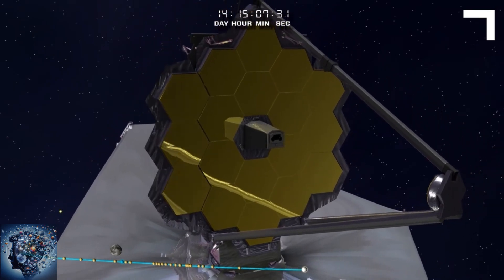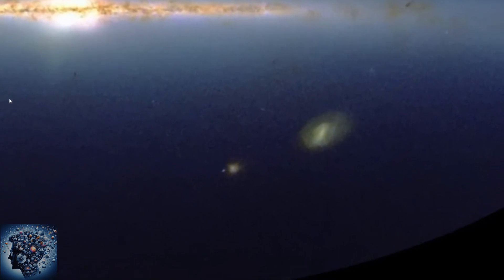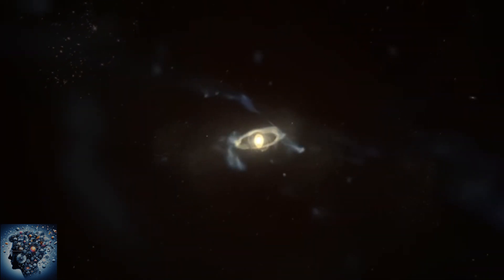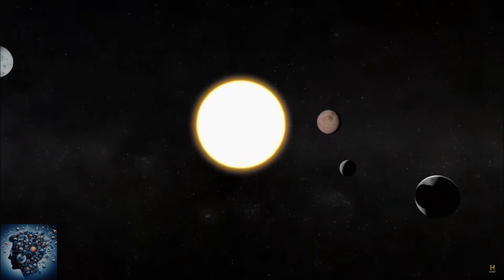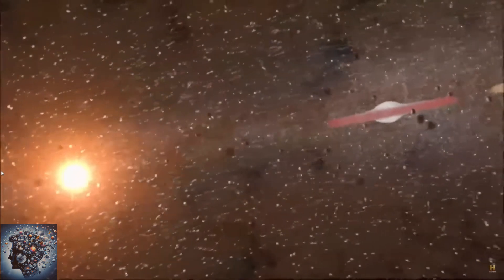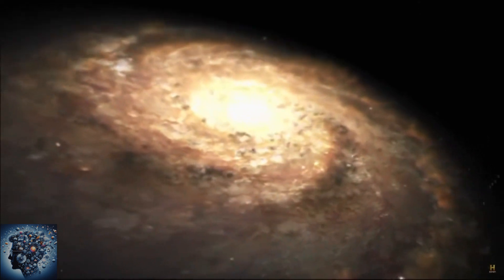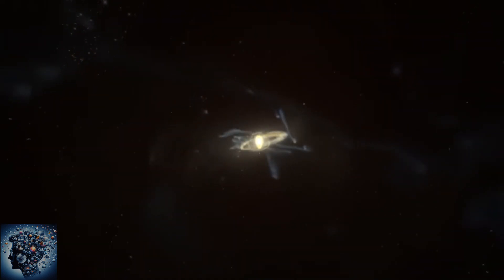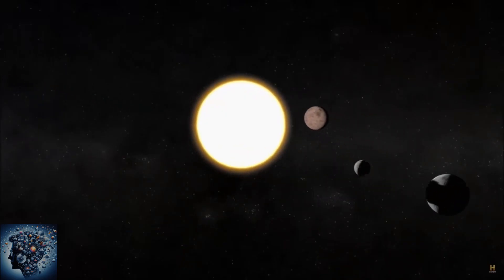James Webb Shows That the BIG BANG THEORY is WRONG!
In this video, I will show how the James Webb telescope has challenged the established notions of the Big Bang Theory, leading us to rethink our understanding of the universe by revealing galaxies older and more distant than expected, altering some foundations of modern cosmology. How do these discoveries challenge our ideas about the beginning of the universe and demand an update of conventional theories?

Credits: Ricardo Brunato, Google, Amazon, AI.